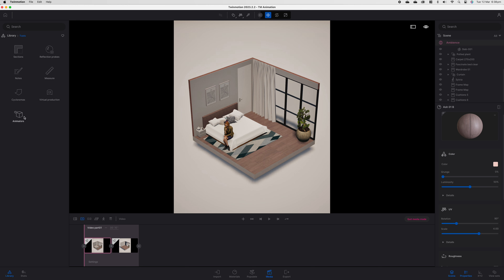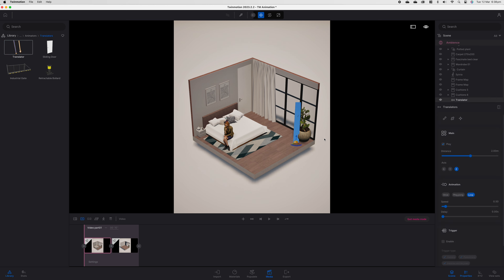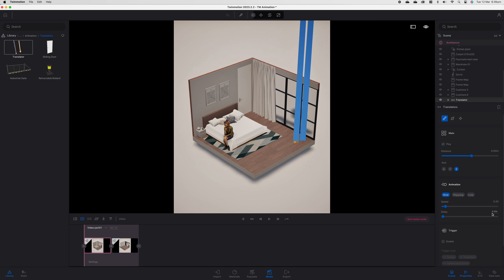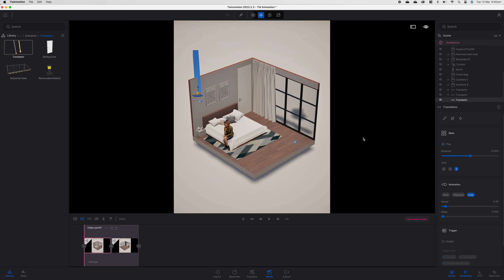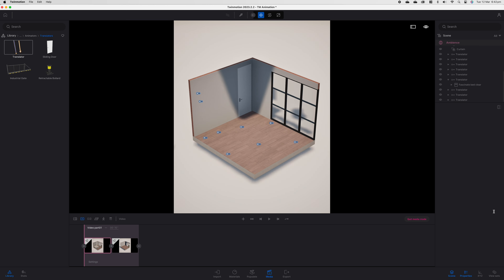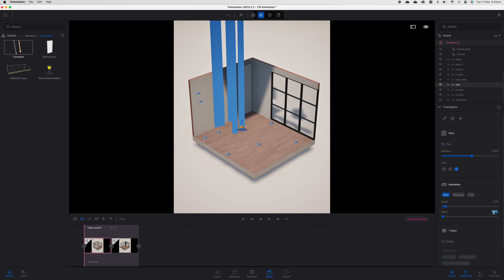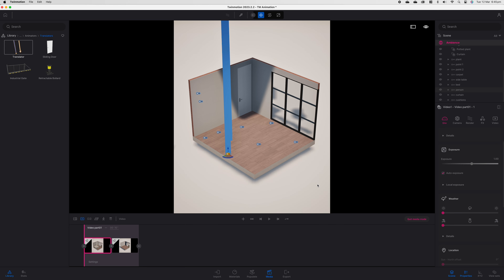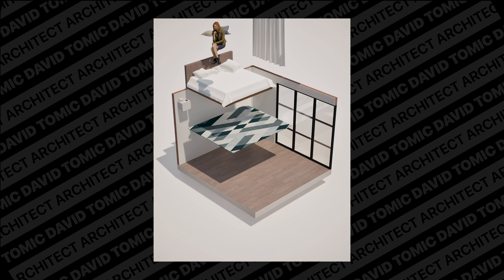TwinMotion Animation Tutorial in Under 5 MINUTES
Level up your Twinmotion 2023.2.2 game with this ULTRA-FAST advanced video animation tutorial!

Conquer the latest features of Twinmotion 2023.2.2 and master the art of creating dynamic, show-stopping animations in a record-breaking 5 minutes.

✅ IN THIS VIDEO:

👉Hidden gems: Unveiling the advanced animation tools within Twinmotion 2023.2.2.
👉Cinematic magic: Breathe life into your scenes with camera paths, object animation, and special effects.
👉Effortless storytelling: Craft a compelling narrative through the power of movement.
👉Time-saving tricks: Optimise your workflow with pro tips and shortcuts for efficient animation.

🚀 This tutorial is ideal for:

👉Experienced Twinmotion users looking to push the boundaries of video animation.
👉Architects, designers, and visualizers seeking to create high-impact presentations and marketing materials.
👉Anyone passionate about taking their Twinmotion skills to the next level.

Fasten your seatbelts and get ready to:
Explode your animation potential. Impress your clients and viewers. Become a Twinmotion animation master!

Help David Tomic get to 100k subs in 2024 by smashing that subscribe button now, sharing this video with your architecture mates and joining our discord community filled with people just like you!

🔔 Together we can reach 100k subs by the end of 2024! 🔔